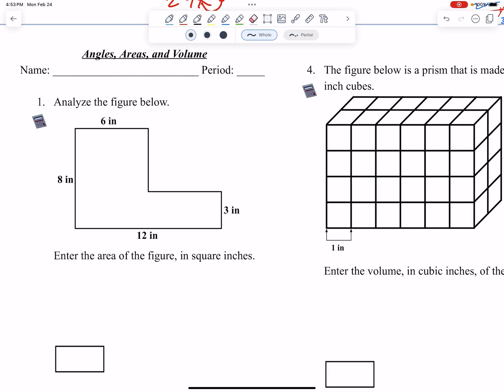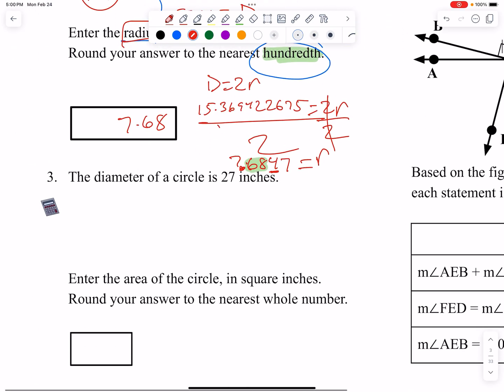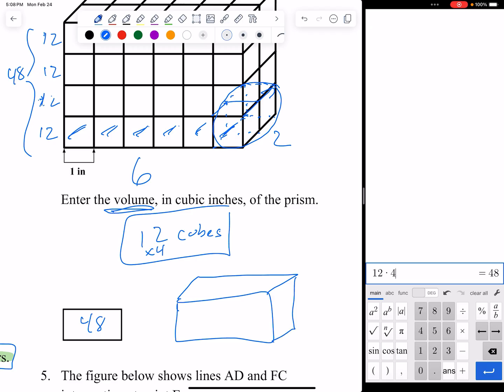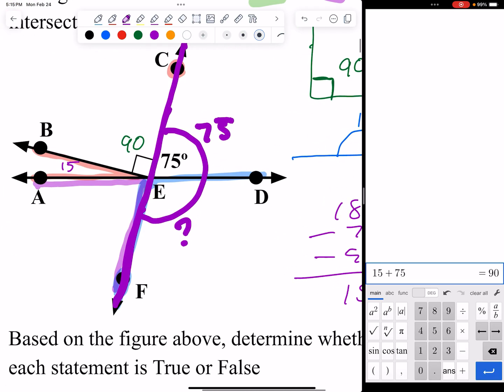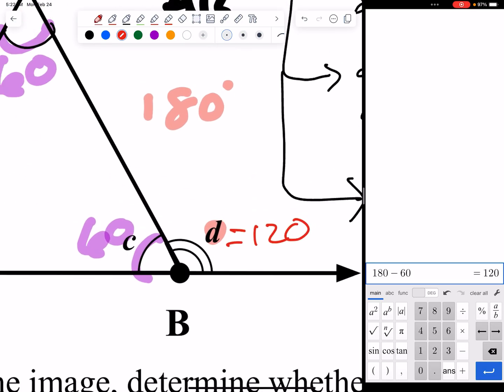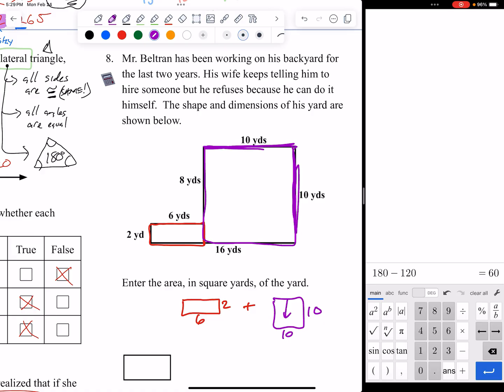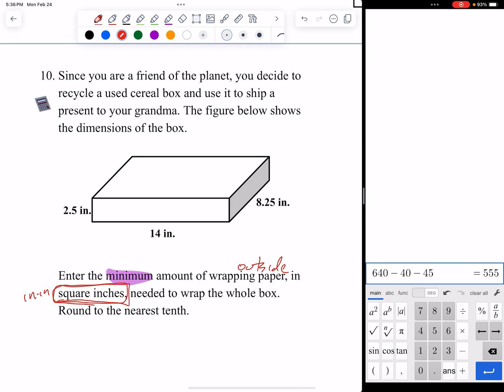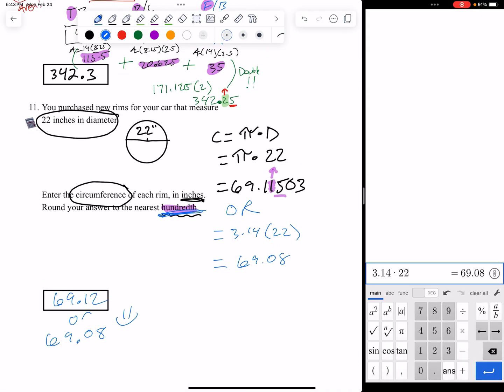7th Grade SBAC Practice - Angles, Areas, and Volume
This video is a complete walk-through of the Angles, Areas, and Volume quiz, but it's more than just an answer key. I solve every problem step-by-step, explaining the "why" behind each solution.